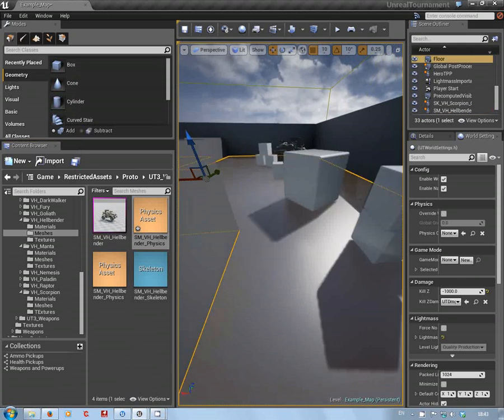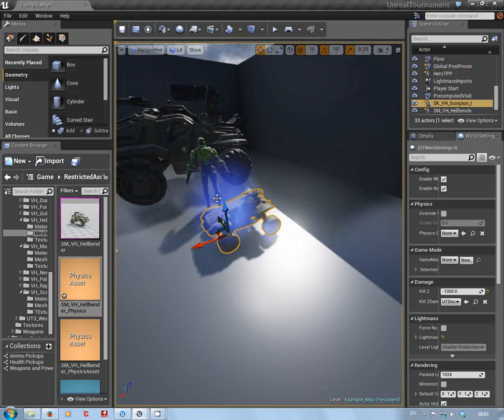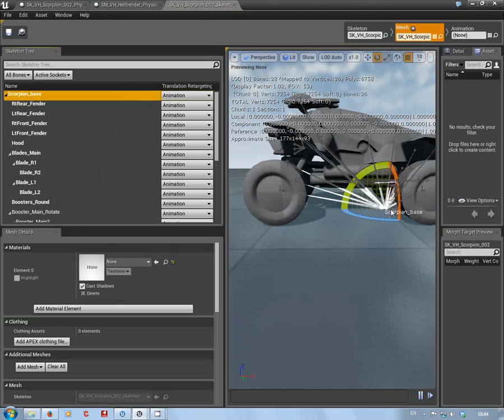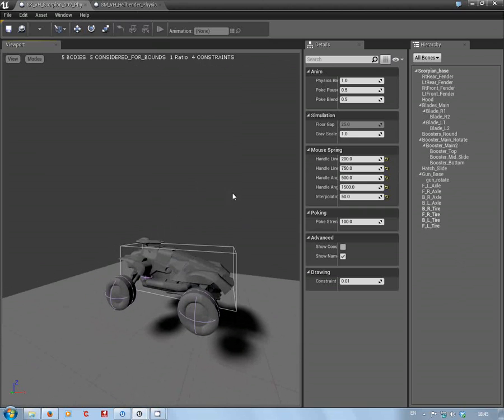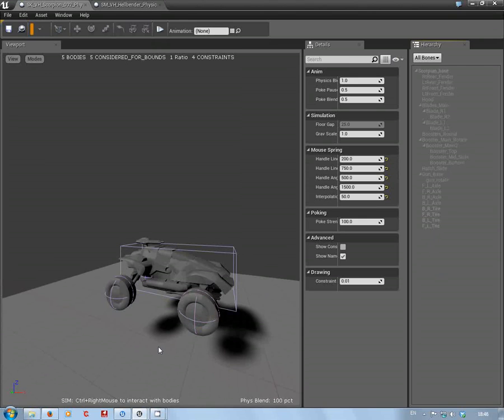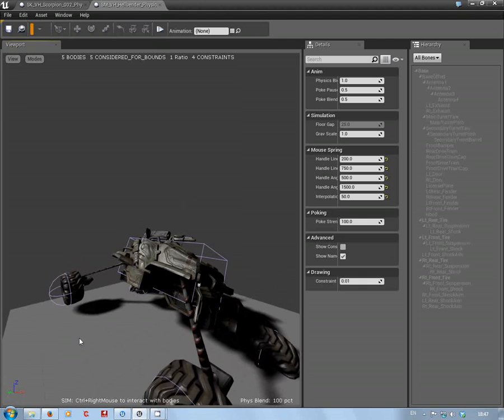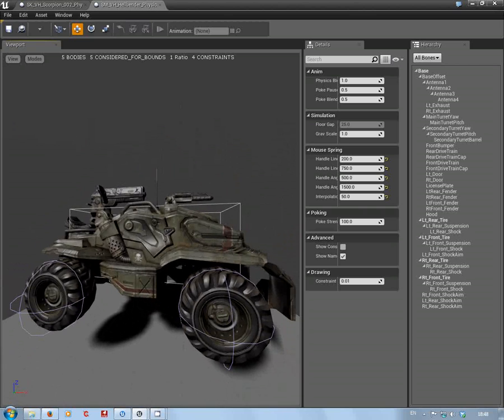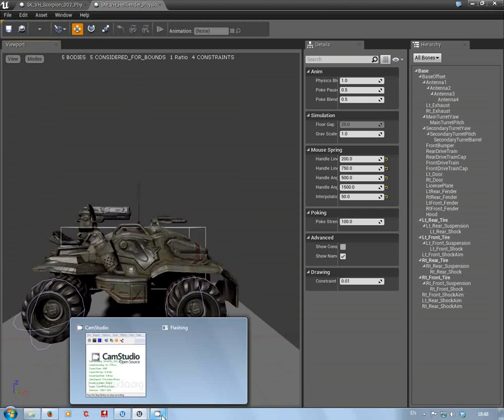UT Vehicle physics Problem a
UT Vehicle physics Problem